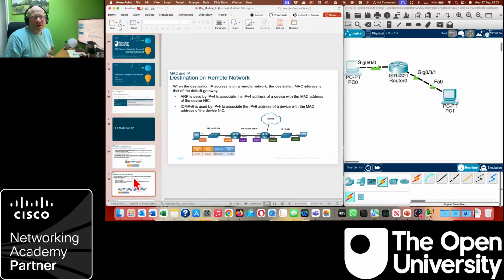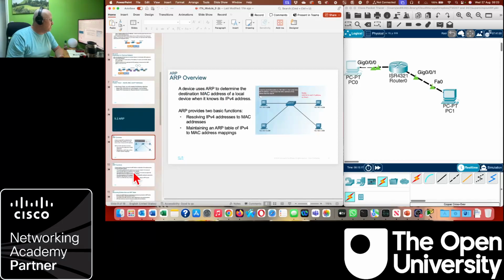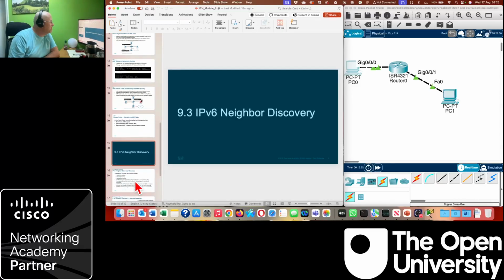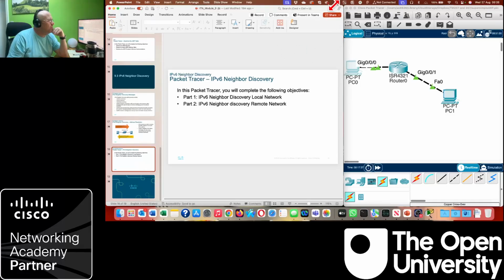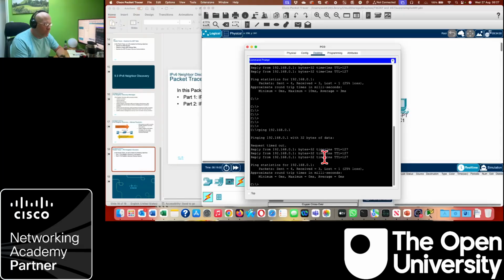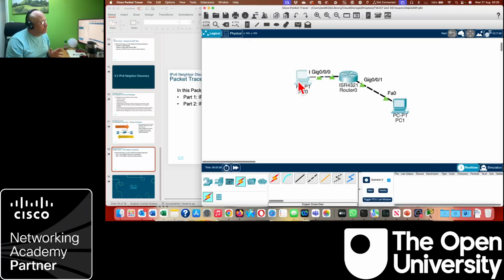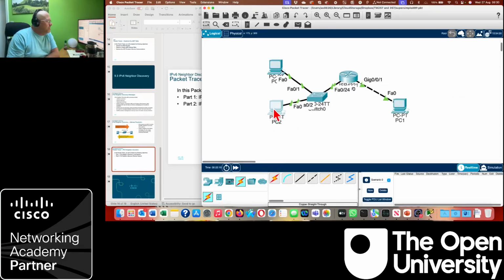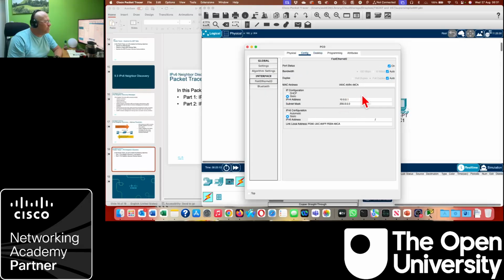Module 09 CCNA ITN by Andrew Smith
Explore ARP, MAC Addresses and some pseudo ARP poisoning